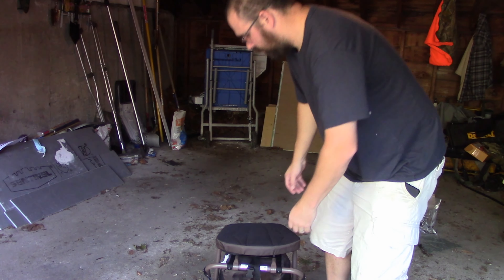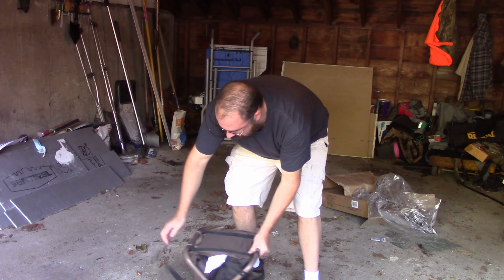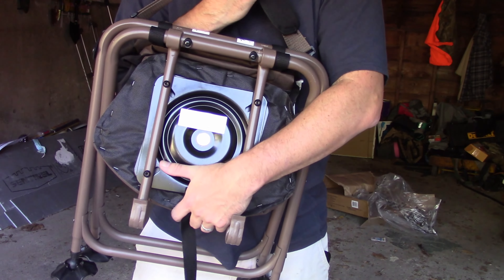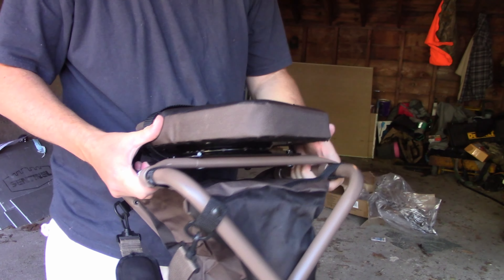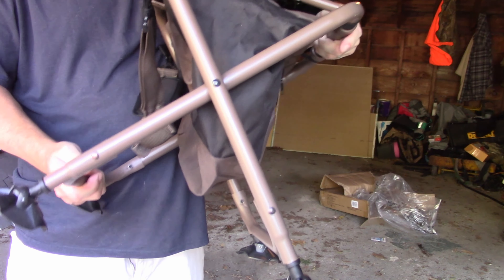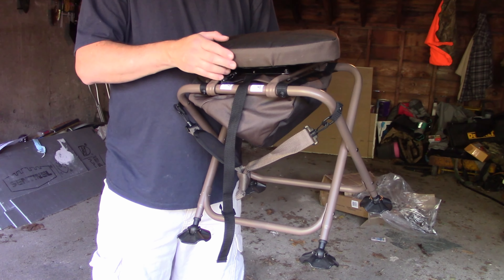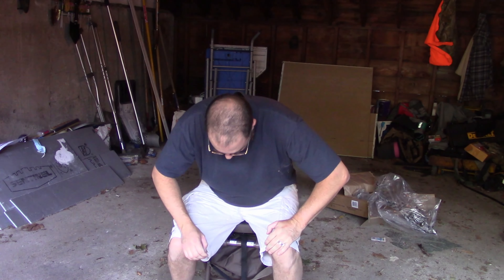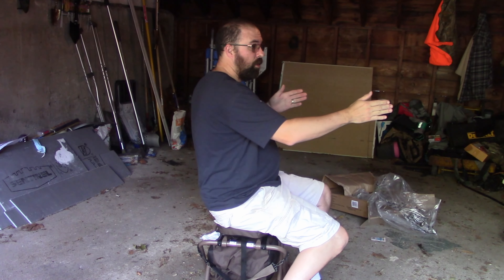hunting Chair Review!!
another product review this is a review on the huntrite ground blind hunting stool.  this is an honest review of a great hunting stool. I try to be honest in my reviews this one to me is a winner. sturdy durable, lightweight. affordable. and it swivels in silence which is a must have for ground blind hunting. not too much to say  please in enjoy my hunting chair review. thanks for watching#huntingchairreview#huntingstoolreview#huntriteblindstool#groundblinfchair